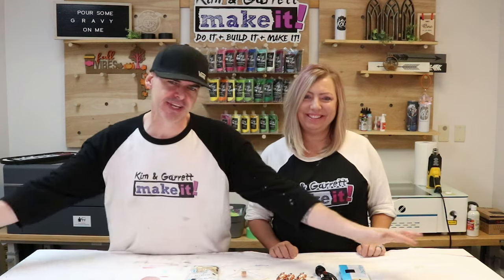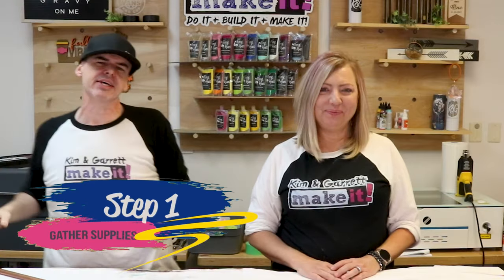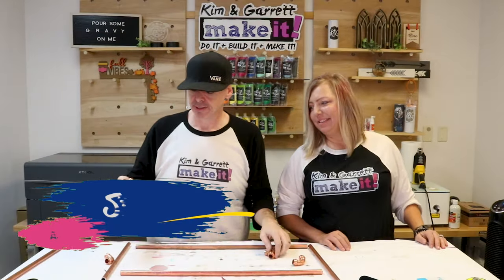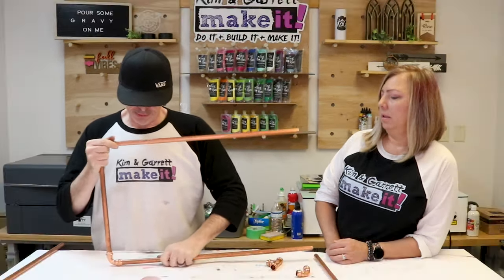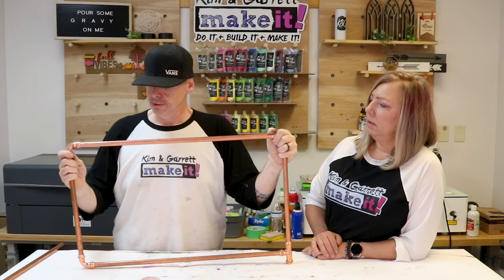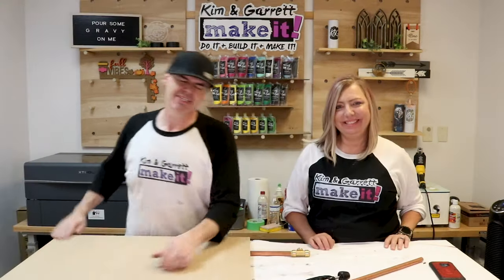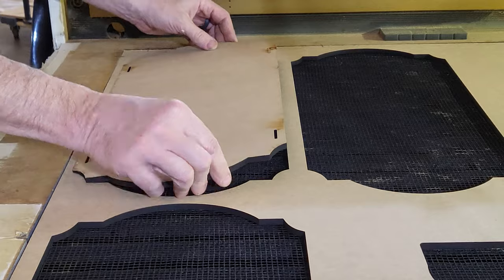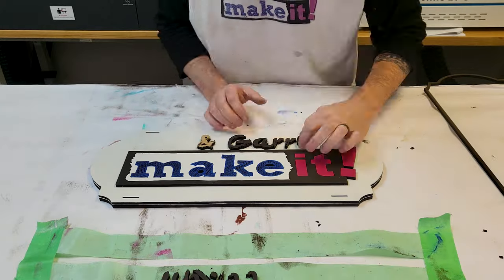DIY Hanging Craft Booth Sign with Copper Pipe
Welcome to our DIY tutorial on crafting a chic hanging booth sign with copper pipe! In this video, we will guide you through the step-by-step process of creating a beautiful and eye-catching sign for your craft booth. Whether you're a seasoned artist or a beginner looking to add a touch of uniqueness to your booth, this project is perfect for you.

Using copper pipe adds a trendy and modern twist to your signage, while the hanging design adds a touch of elegance. We will provide you with all the necessary instructions and materials needed to bring your vision to life. No need to worry about complex tools or expensive materials – this project is easy and budget-friendly.

A well-crafted booth sign is essential in attracting customers and making a memorable impression. With our DIY tutorial, you'll not only learn the process of making this hanging sign but also gain insights on maximizing its impact on your craft booth. We'll share advice on placement, lighting, and different ways to personalize your sign to best represent your brand.

Don't miss out on this opportunity to elevate your booth's aesthetic and stand out from the competition. Grab your tools, gather your creativity, and join us on this exciting crafting journey!

Stuff We Used: